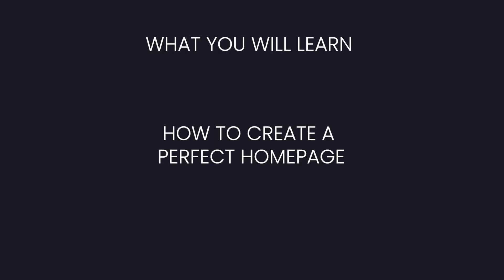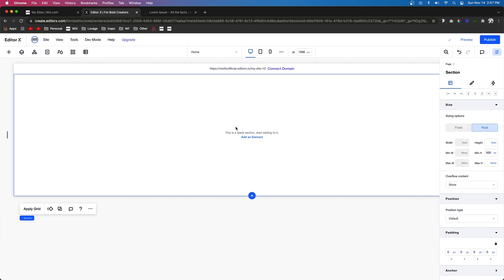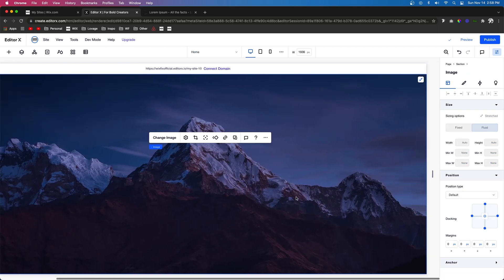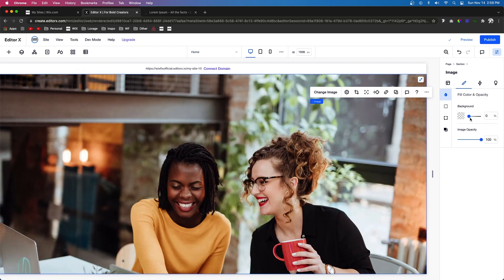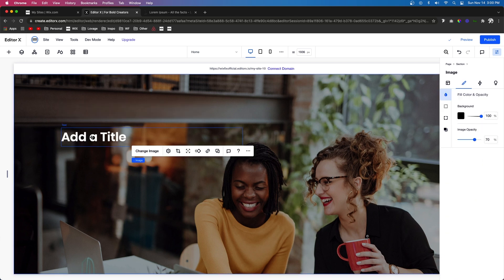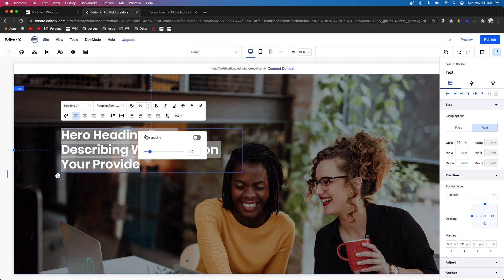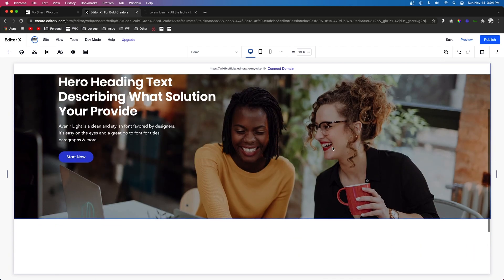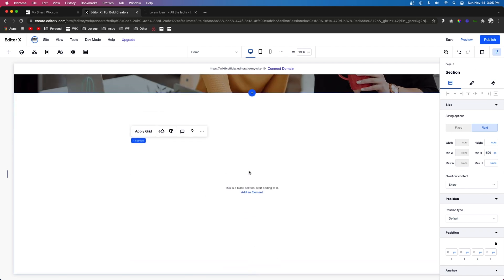Build the Perfect Homepage in Wix | Wix Fix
This video is the first in a series where we cover the most important content that you should display on specific pages. In this video, we cover the important and most common sections and content for the homepage of your website!